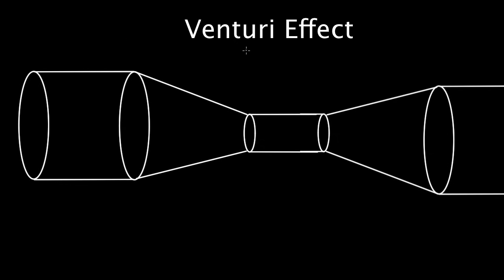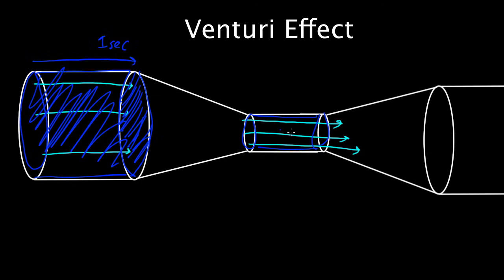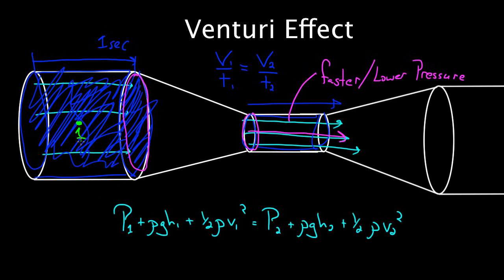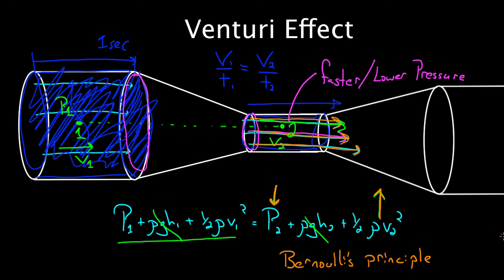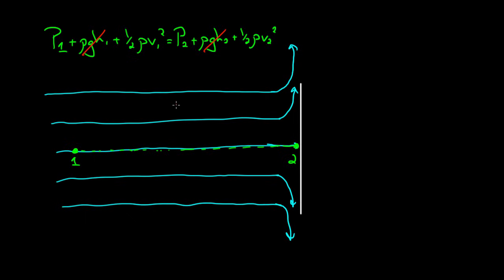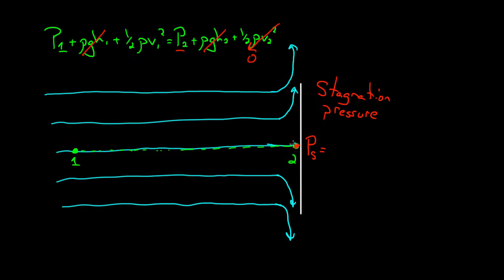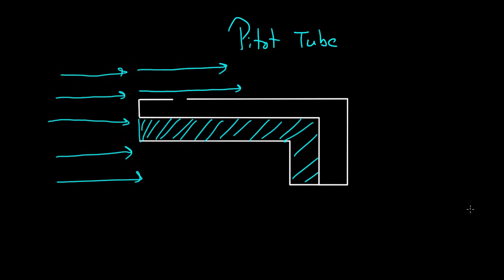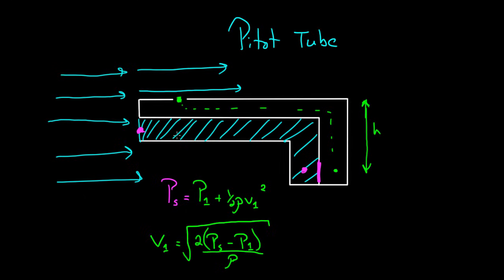Venturi effect and Pitot tubes | Fluids | Physics | Khan Academy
David explains the Venturi effect and the role and function of Pitot tubes.